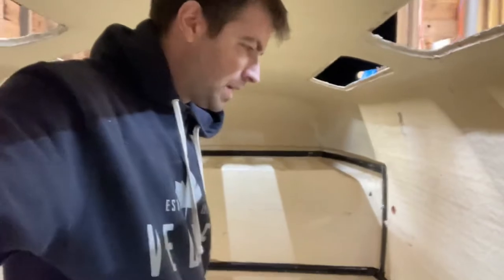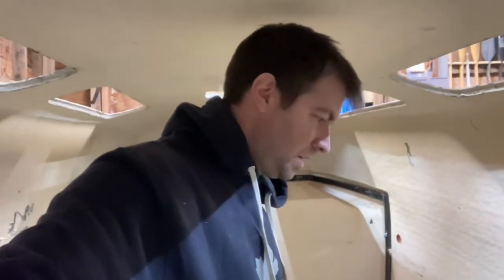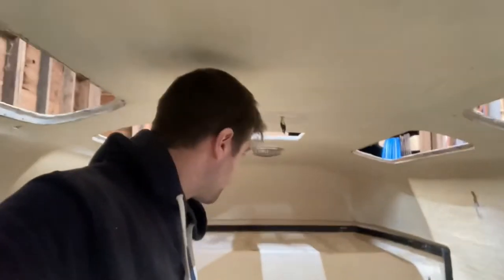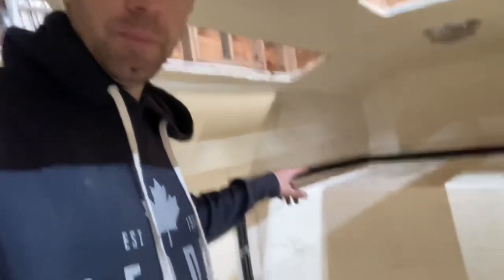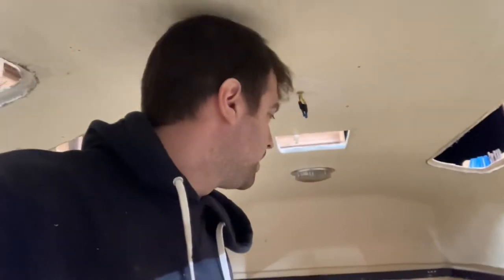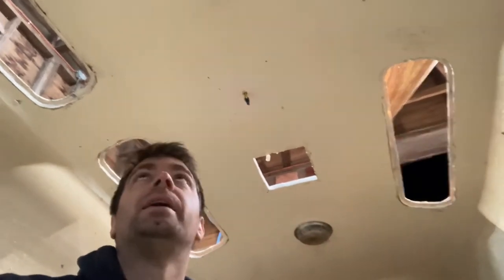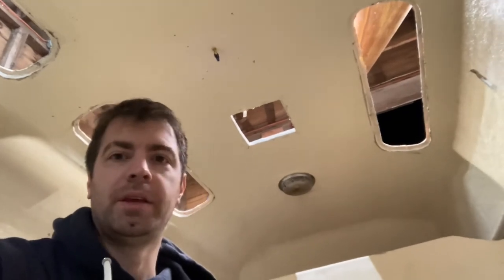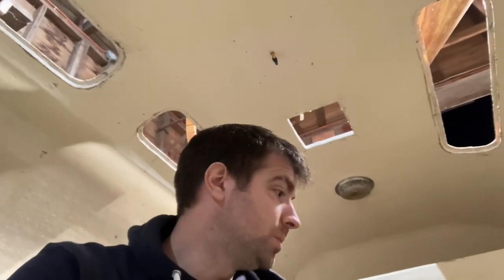Part 2 Over-landing Toyota Tundra Spacekap camper and contractor work canopy, aka: the SpaceYeti!!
Cleaned and ready to cut down

Turning a Spacekap service box into a camper and shortening it to fit my Toyota Tundra. This is an overlanding modification project intended to prevent theft, increase productivity and promote recreation!